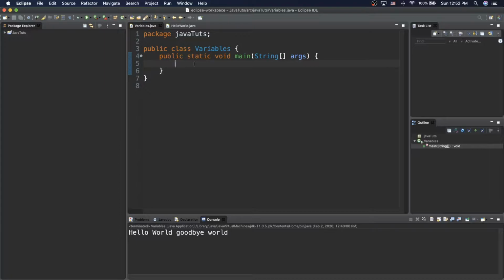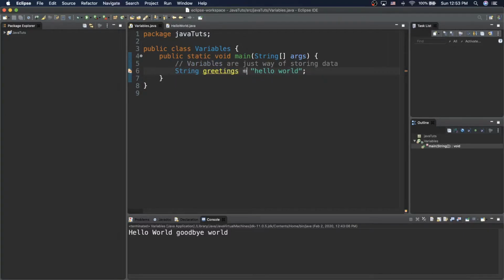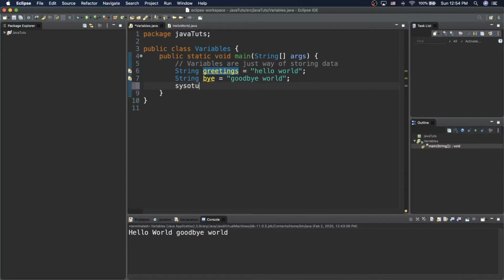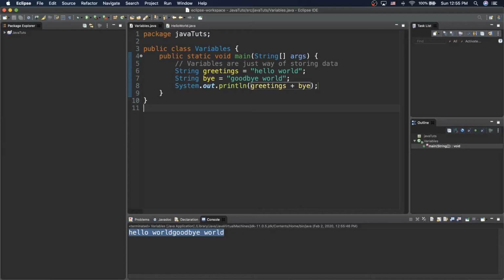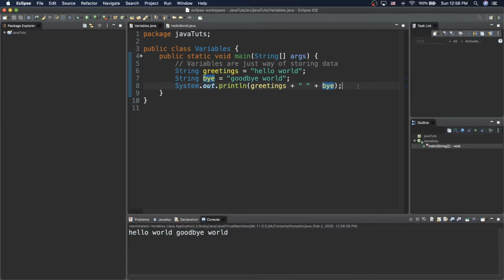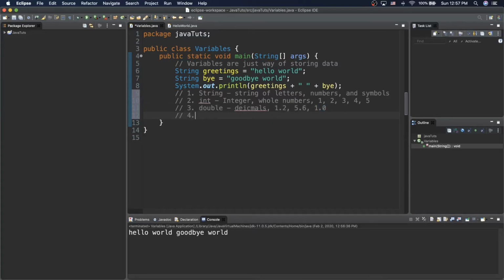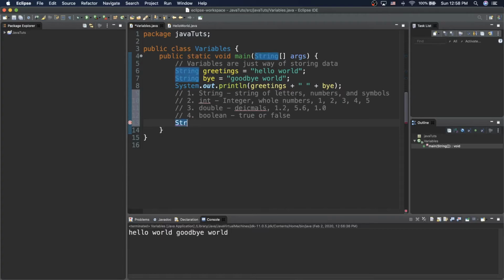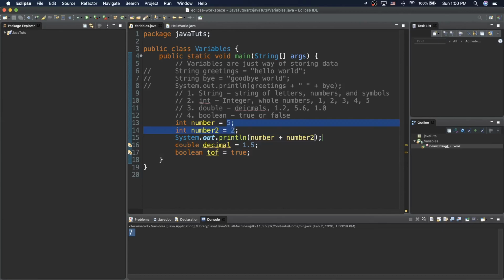Java Programming Tutorial 02 - Variables and Datatypes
In this video by Yixuan, we are going to talk about variables and datatypes in Java, these are very important fundamentals for further learning, so don't skip it and pay attention!!